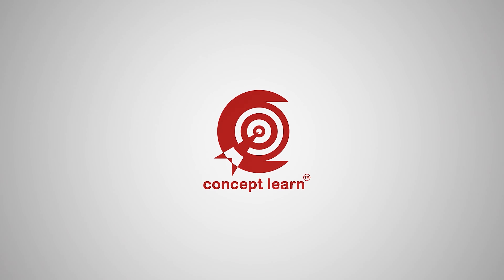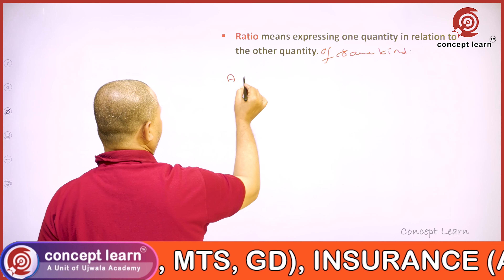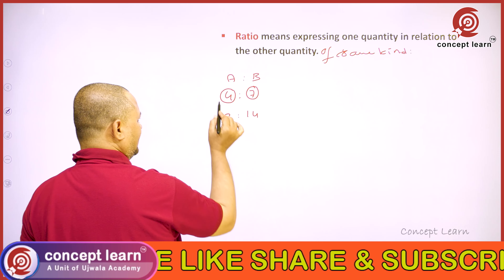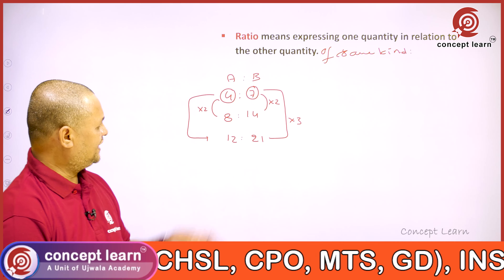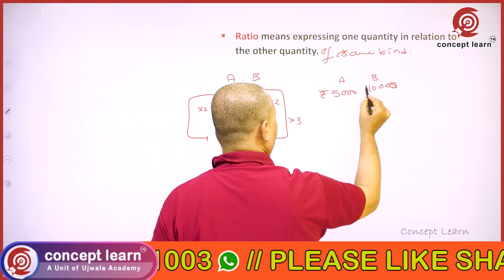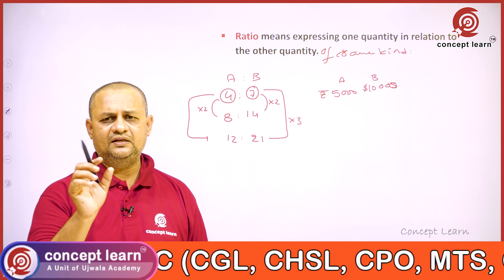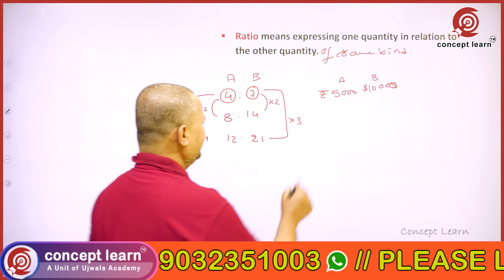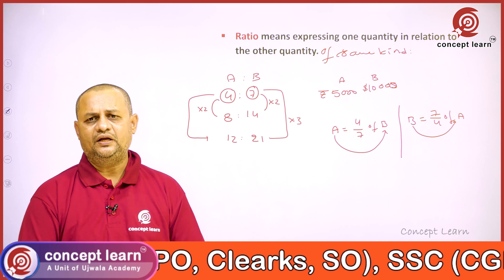Ratio and Proportion | Ujwala Academy | Bank | Concept learn Bank | Conceptlearn